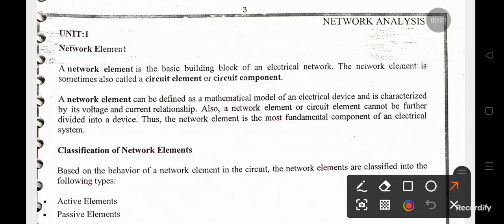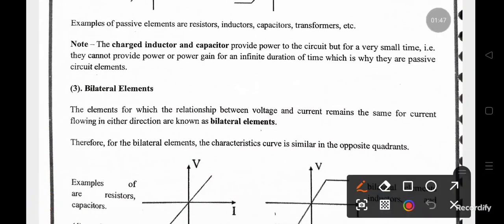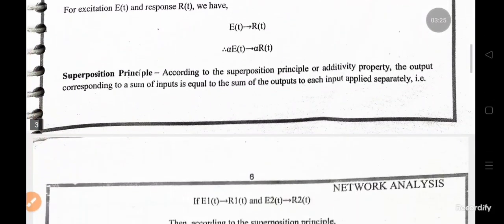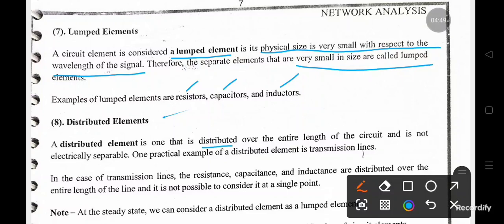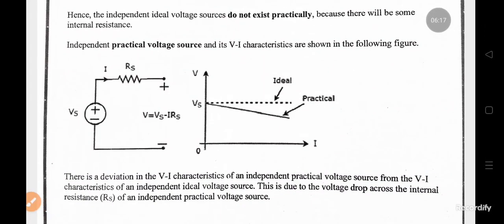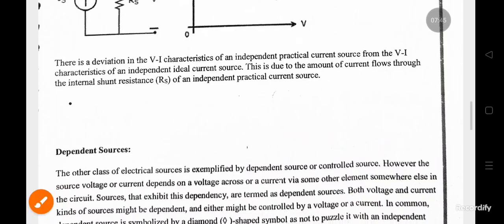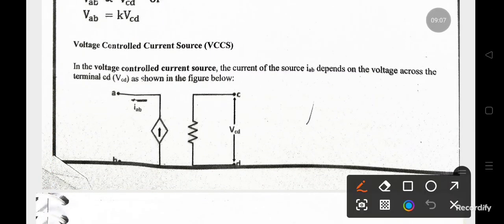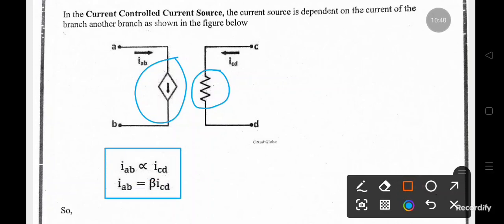Network Analysis full course Part -1